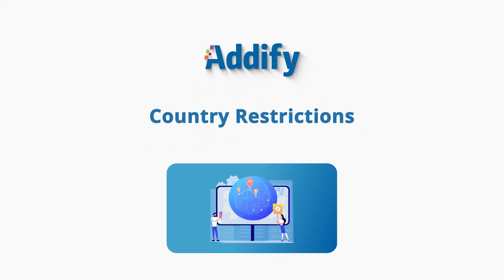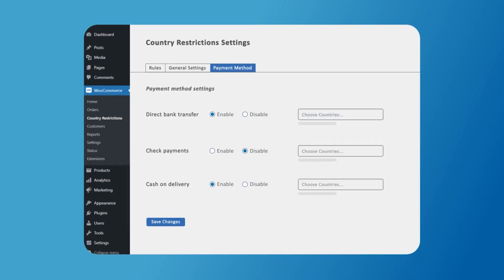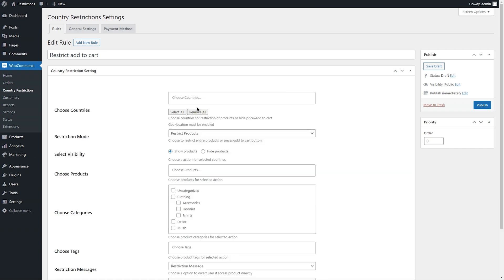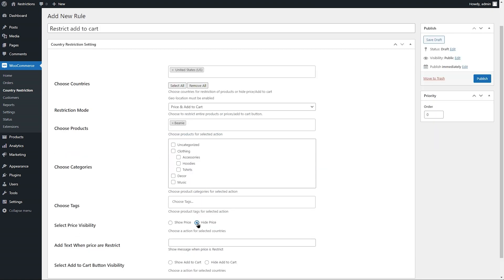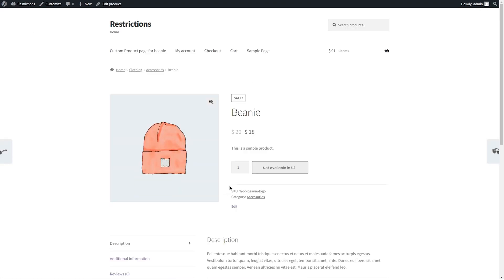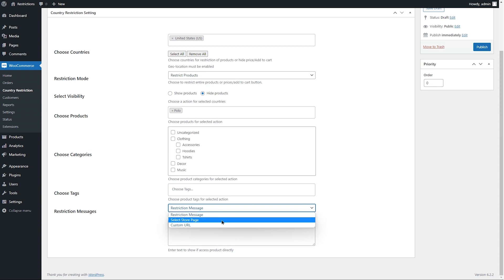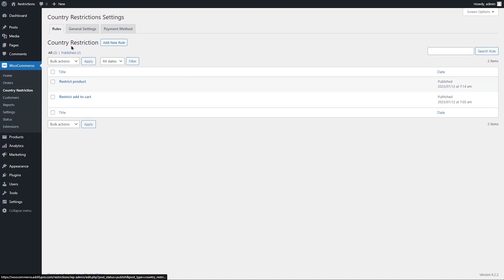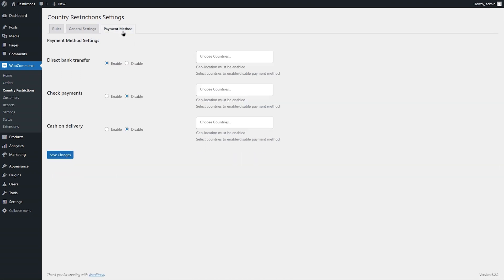WooCommerce Country Restrictions - Addify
Country Restrictions for WooCommerce extension enables you to customize displayed purchasing information by country. Only show users products and payment methods available in their country. Improve the user experience of international customers.

Hide prices, add to cart button, or entire product and payment methods based on countries. Create multiple rules to optimize catalog visibility for different countries. WooCommerce Country Restriction extension automatically detects customers’ countries based on their geo-location to apply restriction rules.

Increase customer satisfaction and streamline your buying processes with Country Restrictions for WooCommerce. Below is the detailed feature of the extension.